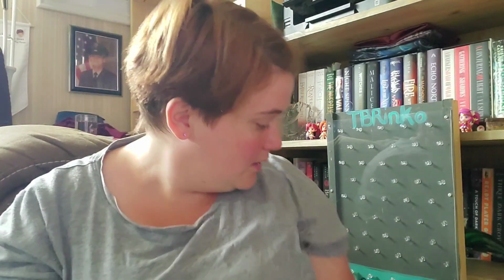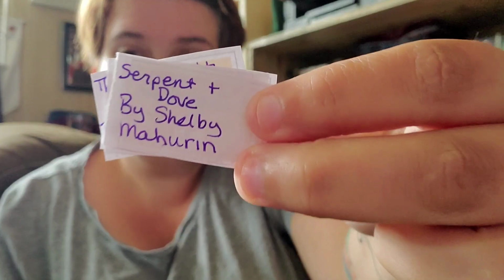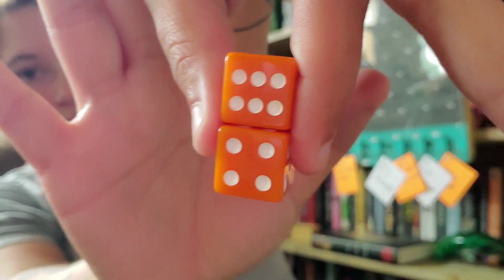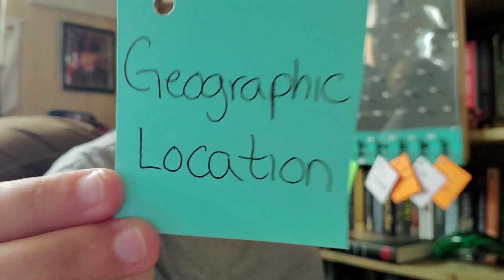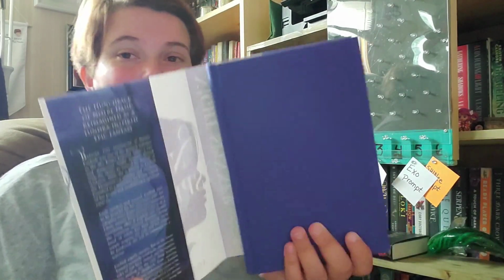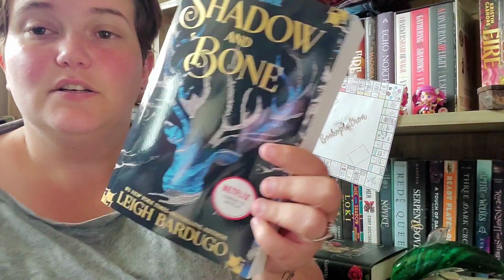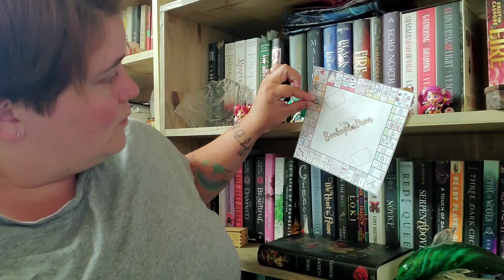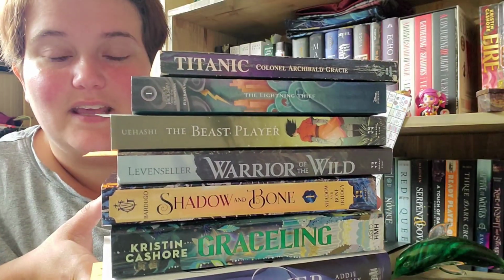TBRinko With A Twist! September 2021